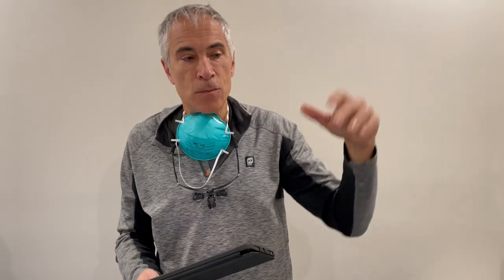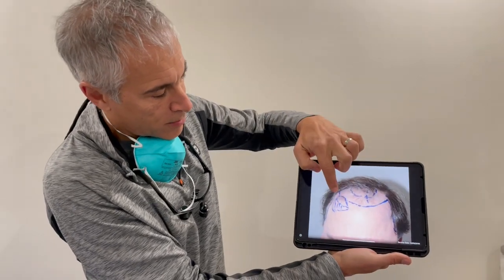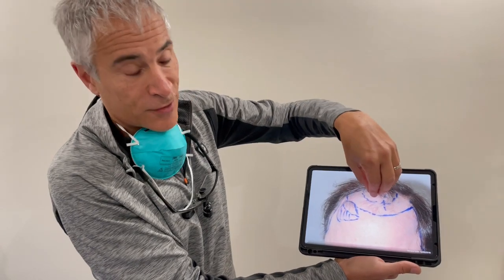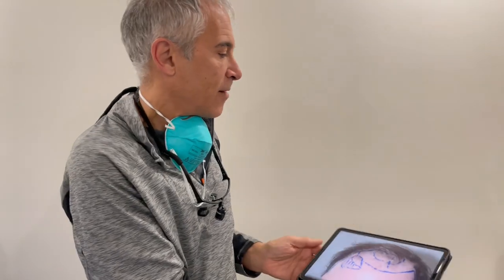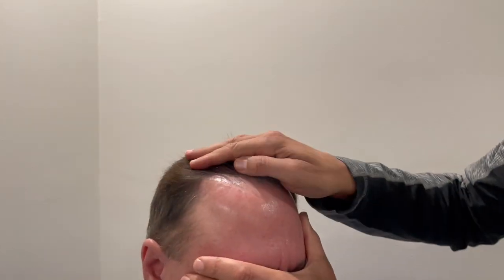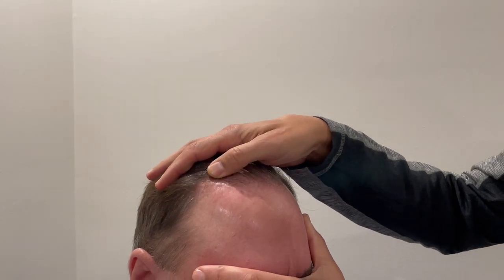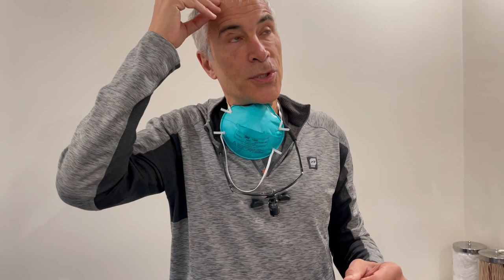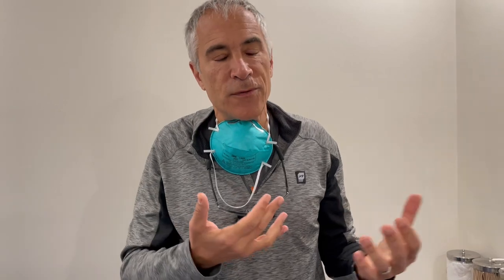Repair of prior scalp flap with 2200 grafts and revision surgery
This 50 year old underwent a short scalp flap years earlier that, with progressive hair loss, resulted in an “island” of hairs in his lower forehead. To repair this, Dr. Epstein excised the old flap, leaving a fine-line scar, and performed a total of 2300 FUE transplants to create a natural-appearing and aesthetic result.